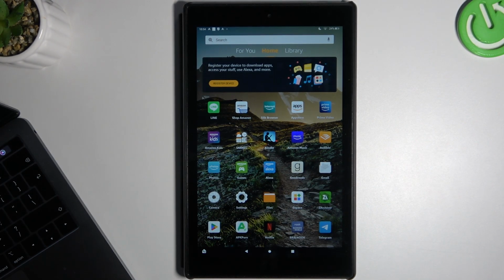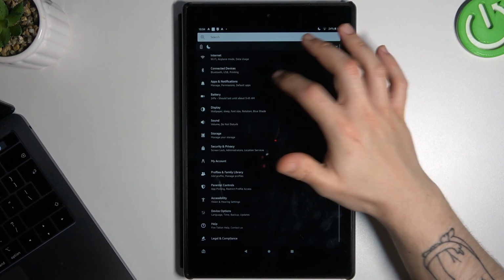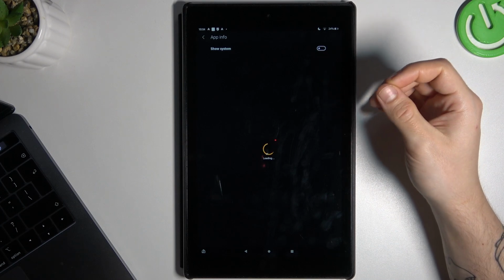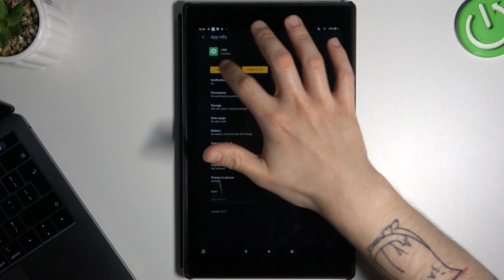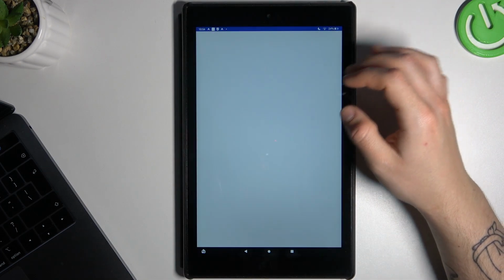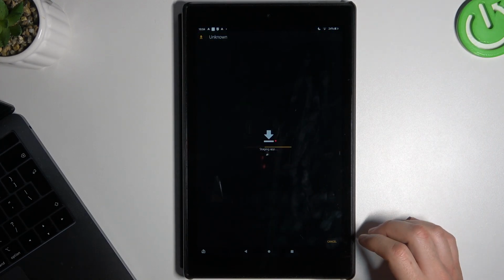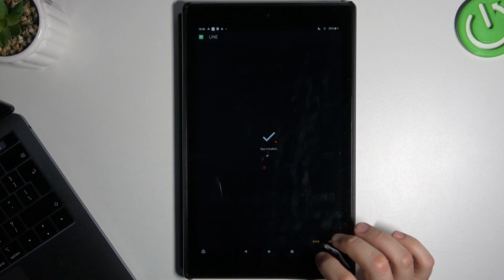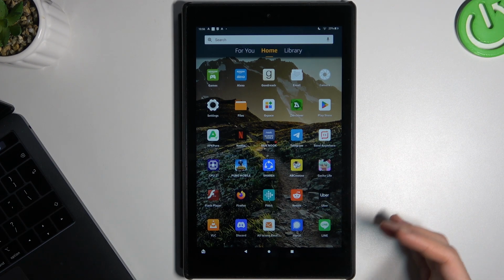How to Reinstall Applications on AMAZON Tablet? - Restore Apps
Learn more about AMAZON Tablet

The purpose of this guide is to assist you in reinstalling applications on your AMAZON Tablet. Whether you have accidentally uninstalled an app or need to restore it after a factory reset, our specialist will walk you through the steps to get your app back. Additionally, we provide helpful tips on managing your app library and organizing your home screen.

How to reinstall apps on AMAZON Tablet?
How to restore deleted apps on AMAZON Tablet?
How to recover apps after a factory reset on AMAZON Tablet?
How to organize the app library on AMAZON Tablet?